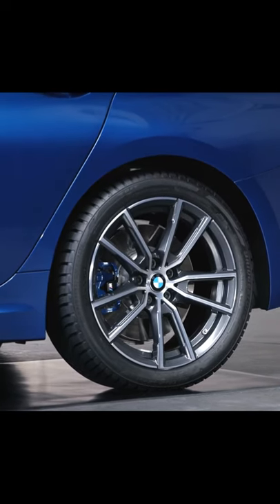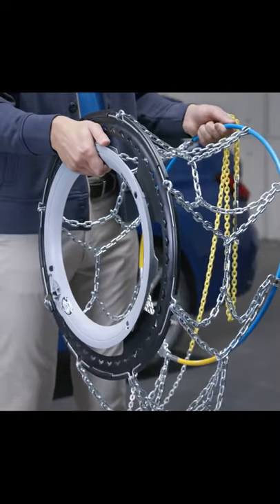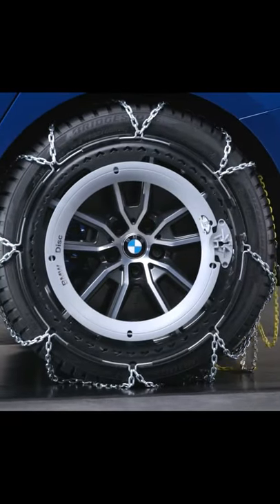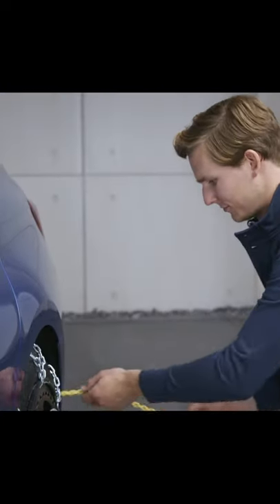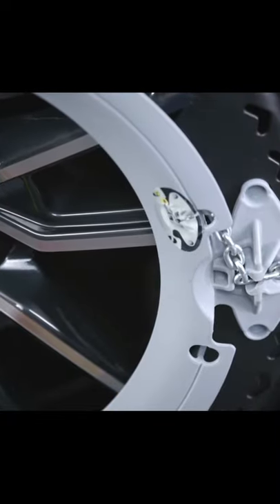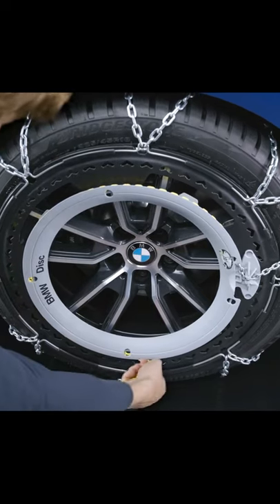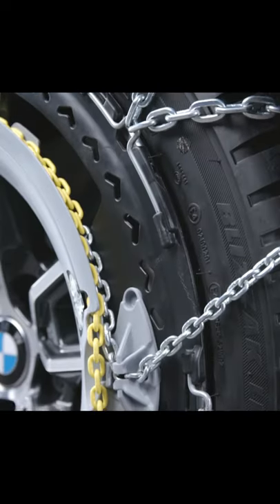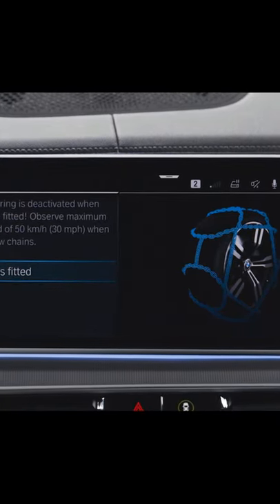how to mount the BMW snow chains Disc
In this video, BMW How-To shows you how to mount the BMW snow chains Disc. The BMW Snow chains Disc are available for most BMW models. Make sure to only fit the snow chains onto the wheels of your vehicle's main drive axle. Make sure no parts are tangled. After passing the ring over the top of the wheel, let it spring back together behind the wheel. Move the wheel approximately a quarter turn forwards or backwards and continue with the installation. After driving for 200-300 meters, check the tension of the chain and retighten if necessary. When equipped with integral active steering, to ensure traffic safety and to prevent damage to your vehicle you need to check the 'Snow chains fitted' box.